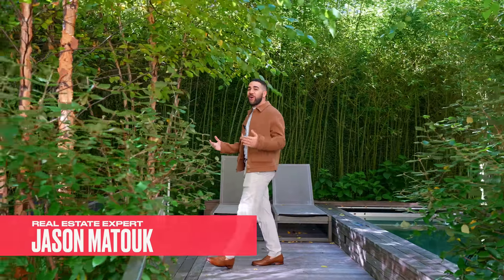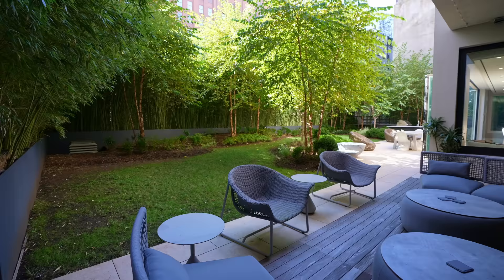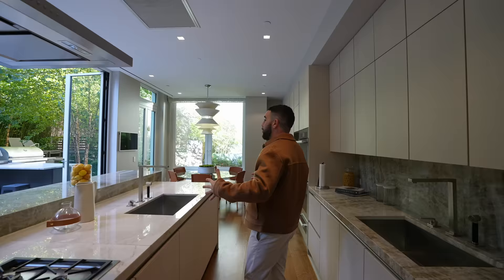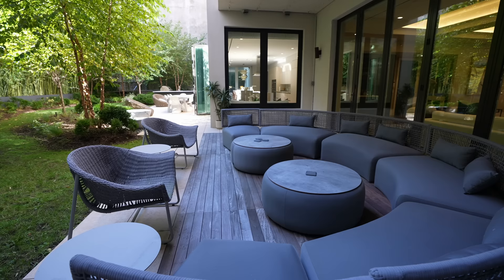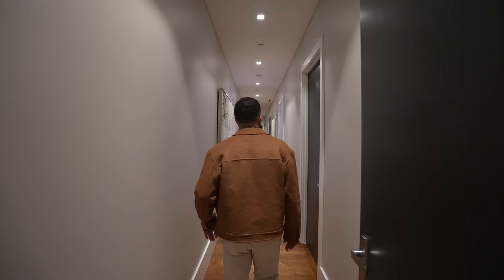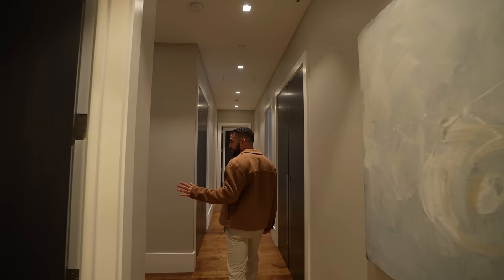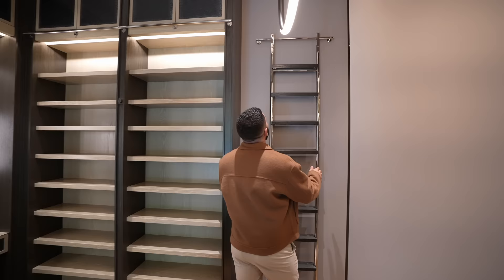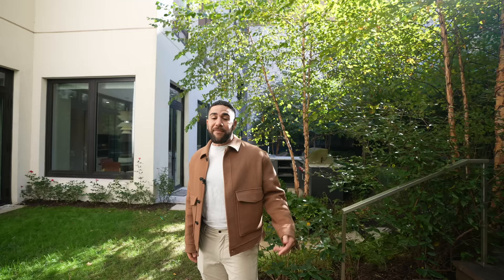INSIDE a $26,000,000 Luxury NEW YORK CITY CONDO with a PRIVATE BACKYARD!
Listing Agent: Farah Moinian
Brokered by: Berkshire Hathaway New York Properties

Cinematographer: Getshotbyalex | Alexander Ryan

Property Info:
Welcome to unmatched elegance at 24 Leonard Street, Unit 2, residing proudly in the heart of New York City's distinguished Tribeca. More than just a condo, it's an embodiment of sophisticated living. This grand 5-bedroom, 5-bathroom home is a sublime fusion of tasteful classic allure given a contemporary touch, guaranteeing a supreme living experience underscored by pristine white oak rift and quartered floors with expansive 5" wide planks. Upon exiting the elevator on the second floor, the inviting full-floor layout of your new haven awaits you. You will be captivated by the vast living room, heightened by a charming natural gas fireplace nestled within polished granite, ideal for inviting warmth on cool winter evenings. Adding a touch of grandeur is the awe-inspiring 14ft cove ceiling that further elevates the expansive living space. A southern-facing view from the living room welcomes an abundance of glowing natural light, thanks to the floor-to-ceiling retractable Nano doors. They allow you an effortless transition to your privately-curated flourishing outdoor garden, a masterpiece brought alive by the celebrated landscape architect, Edmund Hollander. The outdoor oasis is thoughtfully equipped with seating and cooking amenities providing a perfect backdrop for open-air dining during those picturesque summer evenings. The generously spaced chef's kitchen is a handy combination of flair and functionality, adorned with opulent Taj Mahal stone. The sizable bespoke island facilitates social gatherings while constituting ample space for culinary preparations. The stylish Siematic cabinets seamlessly merge form and functionality, owing due respect to the buffet of high-end Gagganeau appliances, including a refrigerator, freezer, and a separate wine cooler. Ensuring ultimate privacy, each of the five bedrooms come complete with individual ensuites and an impressive 12ft ceiling height. The main bedroom is a shrine of tranquility offering a commodious custom closet and direct admittance to your secluded outdoor garden. The cherry on top is the private garden's 8ft heated pool fitted with hydrotherapy jets, ideal for invoking relaxation after a hectic day in the city. This prestigious pre-war low-rise building delivers premium service including a full-time doorman ensuring unmatched security and comfort. Pet-lovers can rejoice as this splendid residence is warm and welcoming to your furry companions. The impeccable architectural design by the distinguished Pembroke and Ives sets a high benchmark for metropolitan living. You have the privilege of unadulterated comfort, style, and convenience, perched in a prime location with swift access to all the city's exceptional attractions. Don't lose your chance to claim ownership of this extraordinary residence!